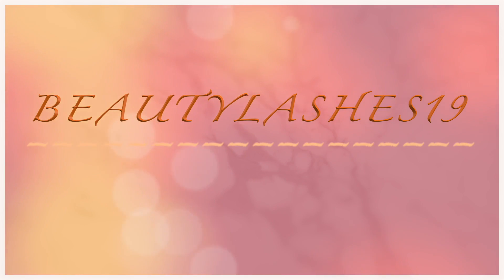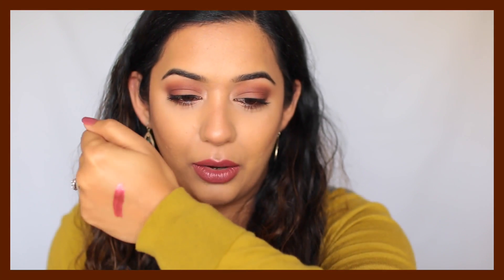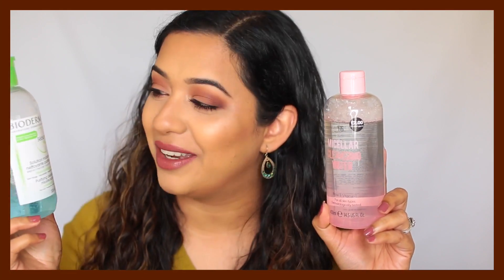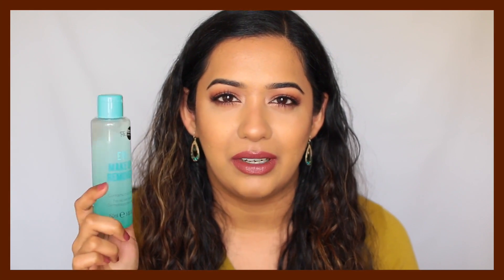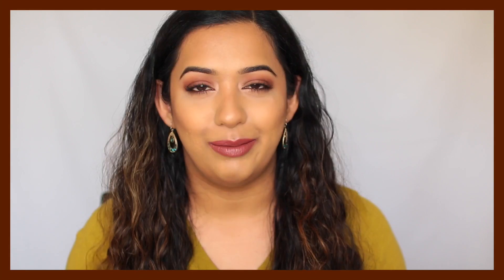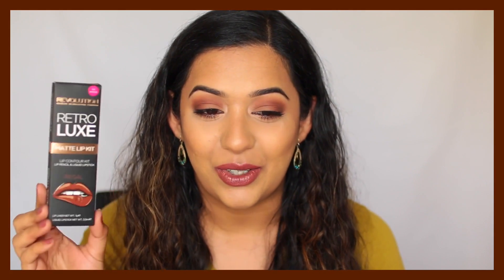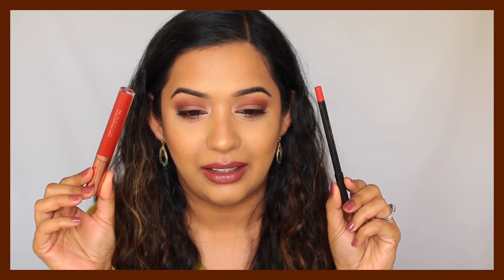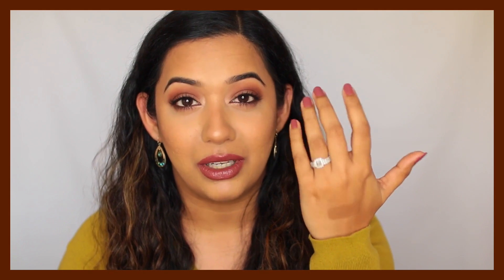UK Beauty Haul - Selfridges, Superdrug, Primark | Beautylashes19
Today I am sharing my first UK beauty haul and I shopped at Selfridges, Superdrug and Primark! I have some makeup, skincare and hair products to share.

Products mentioned in this video:
HUDA BEAUTY Lip Strobe - Saucey
Laura Mercier flawless fusion ultra-longwear foundation
PS Micellar cleansing water - £2
PS Eye make-up remover - £1.50
PS 3-pack Hair clips - £1
PS Mattifying Blotting paper - £1
PS 2 pack Hair wrap - £2
PS Lip liner pencils - Toffee & Red Velvet - £1 each
Spa micellar water facial wipes
Garnier Skin Naturals Micellar Cleansing Water 400ml - £3.29 -
Loreal Paradise Extatic mascara - £12
Makeup Revolution Retro Luxe Lip Kits Matte - Regal - £6
MUA Professional Colour Foundation Mixer Deepening - Medium - £4 -

In this video, Sneha from Beautylashes19 shares her first beauty haul in the UK! She shops in Selfridges, Superdrug and Primark.